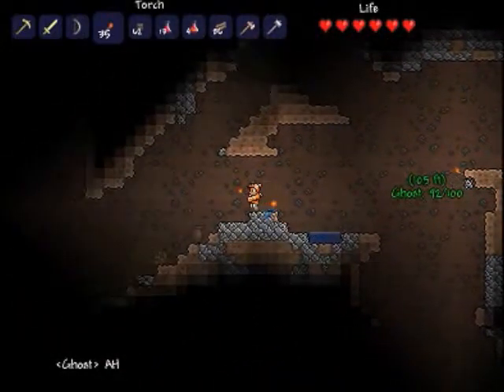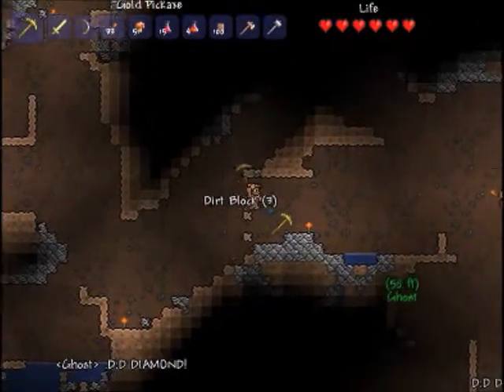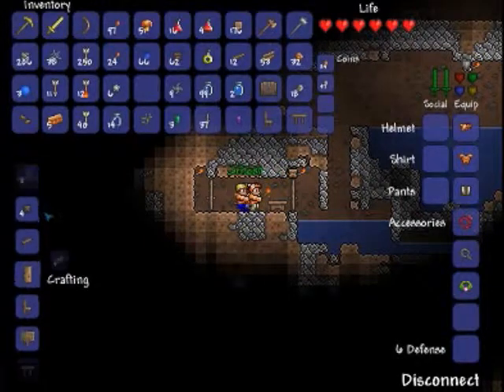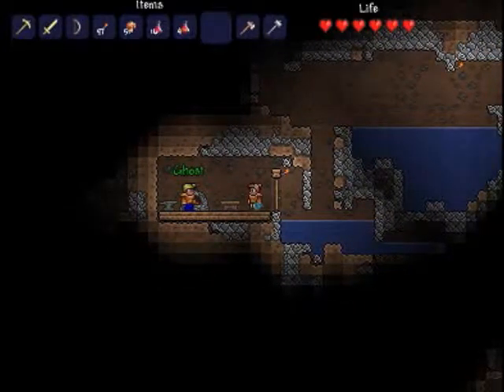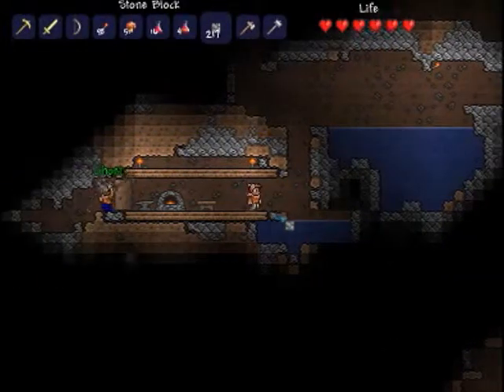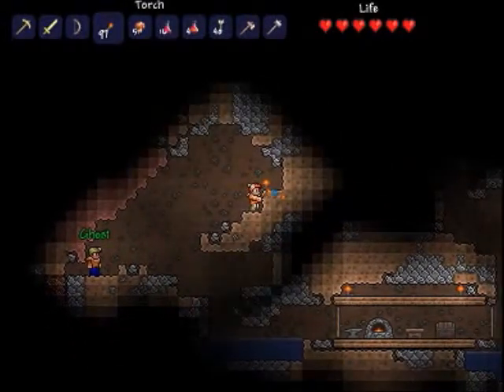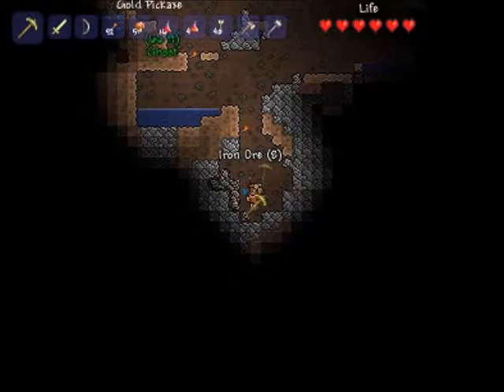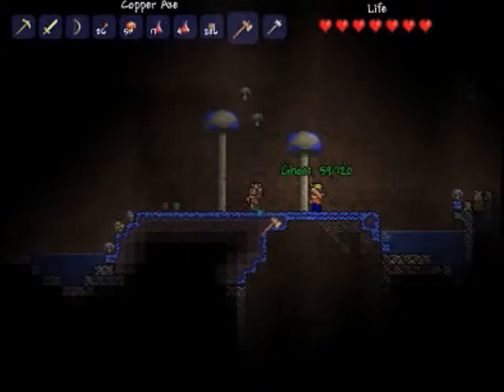Hardcore Terraria: Ep 20 - Hearts For Days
Lady Luck smiles upon us! ...for now...